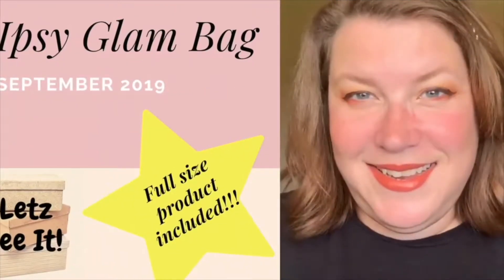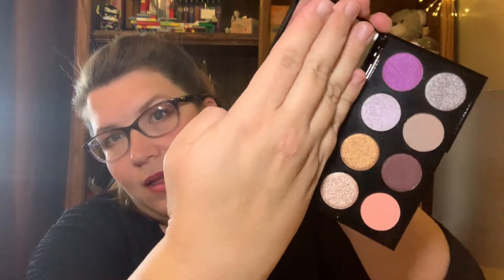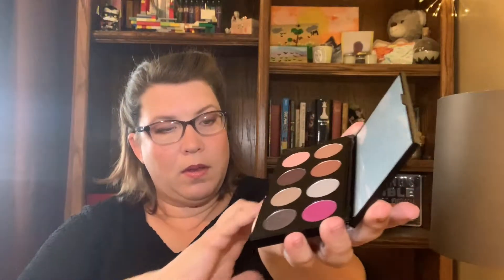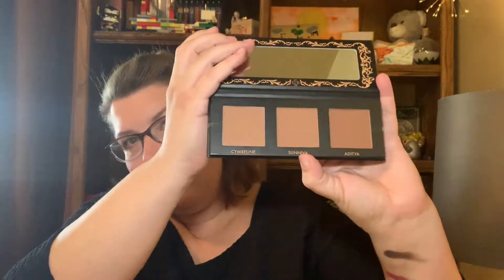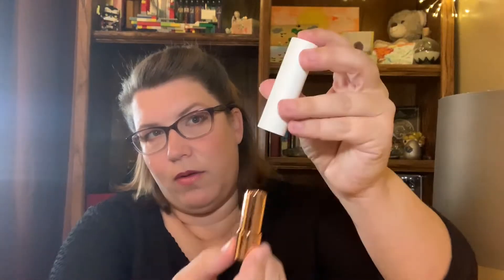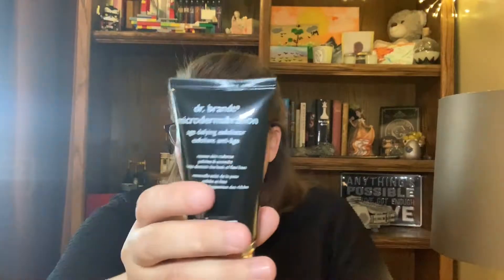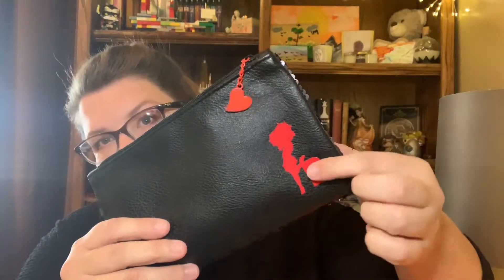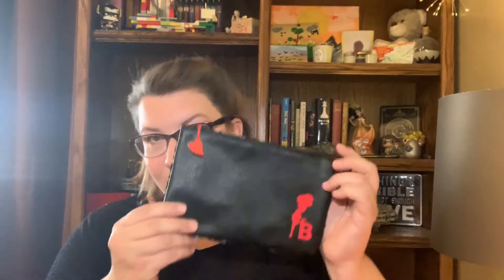Ipsy Glam Bag Plus | October 2019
Unboxing the Ipsy Glam Bag Plus from October 2019. Worth over $200!!!